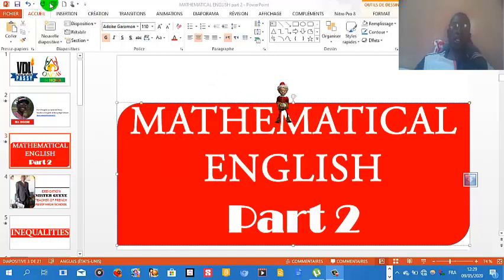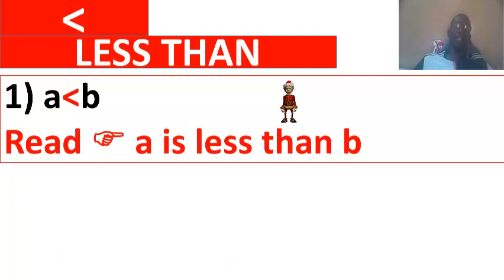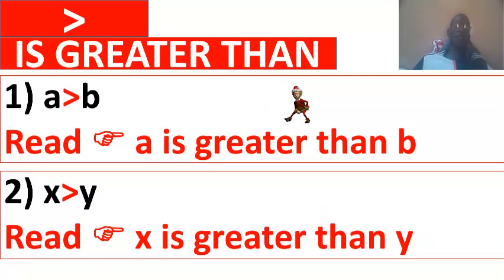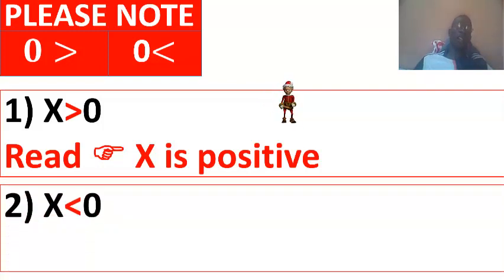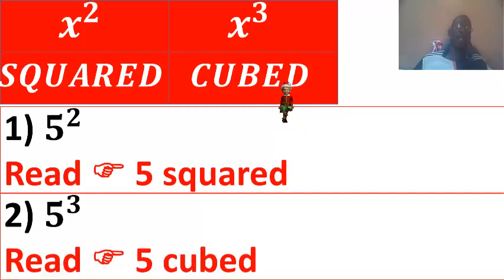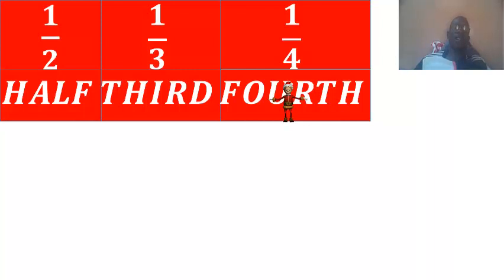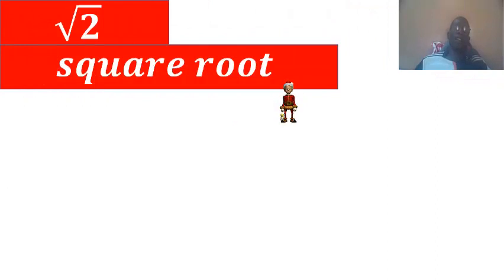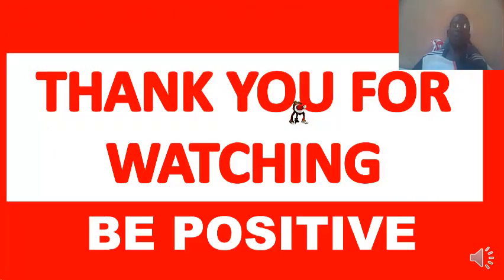MATHEMATICAL ENGLISH Part 2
COMMENT LIRE LES MATHS EN ANGLAIS, RACINE CARRE, EXPONENTIEL, INEGALITES, PUISSANCES